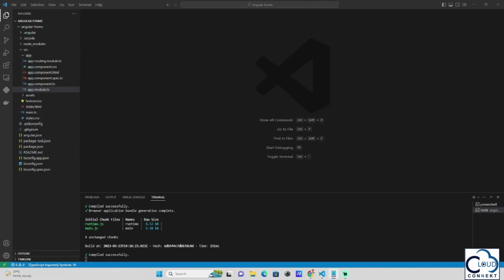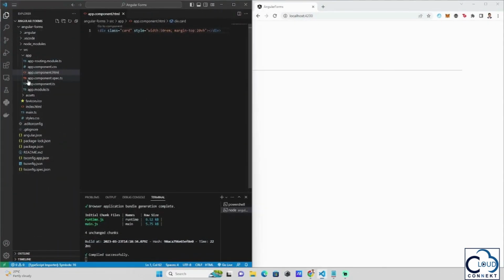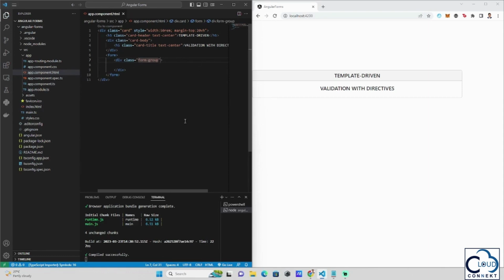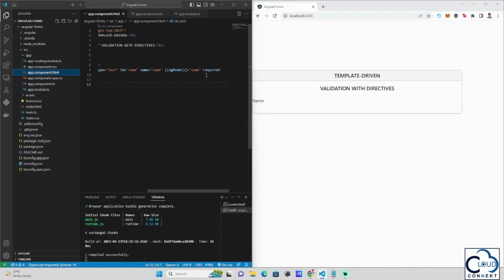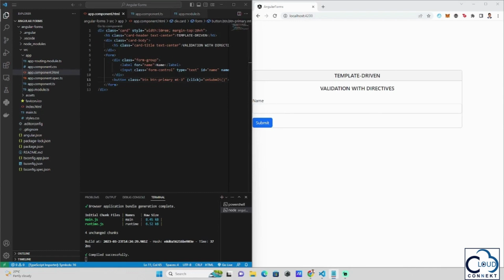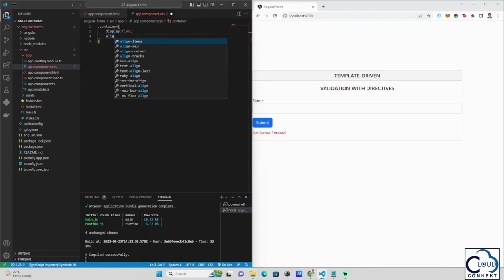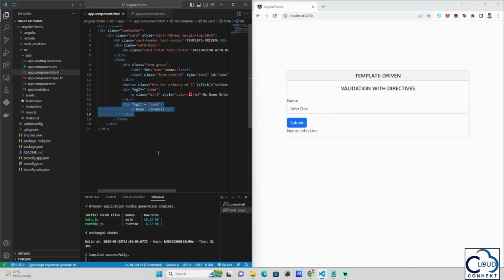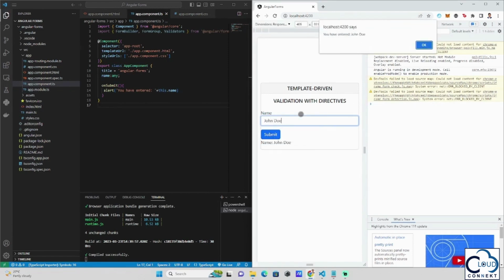Forms and Validation | Building blocks of angular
In this Video, you will study the basics of forms and navigation .
Handling user input with forms is the foundation of many common applications. You can expand your knowledge from the scratch about forms and navigation here.
Hope you had a good learning.